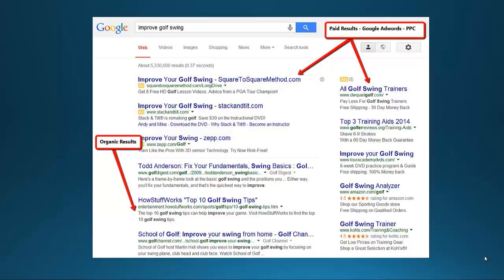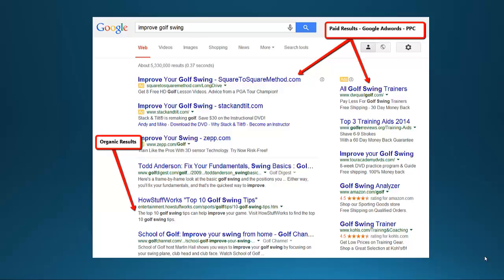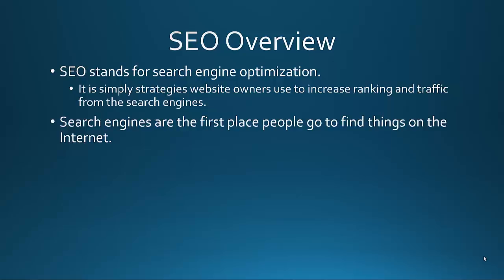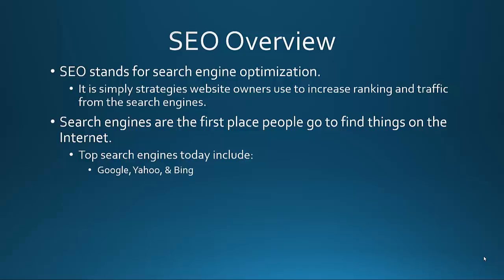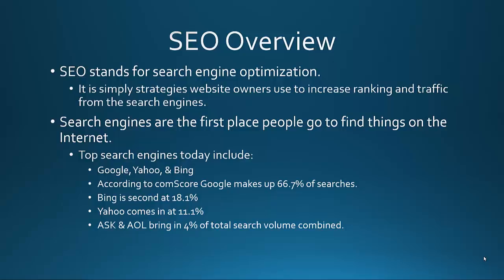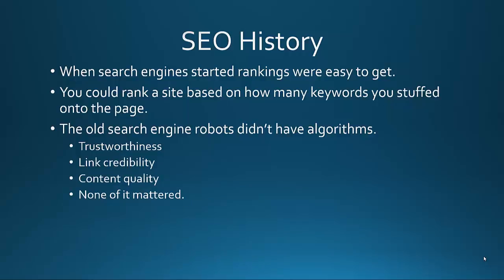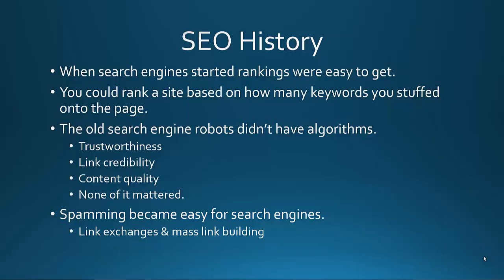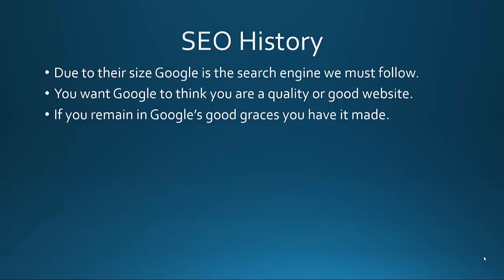01SEOHistory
Description: this video is about s e o :Inside this 10-part video course you will get in depth training
on all of the powerful ways to get traffic from SEO now and in
the future...

Module #1 - Overview of SEO + Brief History
Module #2 - What Works Now
Module #3 - Importance of Mobile Optimization + Understanding Search Results
Module #4 - Effective Keyword Research
Module #5 - On Page & Internal Ranking Factors
Module #6 - Understanding Search Engine Updates & PageRank
Module #7 - Link Building & Off Page SEO Factors
Module #8 - Negative Ranking Factors
Module #9 - Social Media For Effective SEO
Module #10 - Local SEO Methods

If you could get even 500 new targeted website visitors per
month as a result of these methods, just imagine how that would
improve your number of email subscrbers, sales, and more. Let's
say 2% of your visitors end up purchasing. This comes out to 10
new sales for you each month as a result of this training.

If your product sells for $27 that is another $270 in monthly
revenue or an extra $3,240 per year in additional sales from
just a little additional traffic.

If you can master SEO, getting free, targeted, traffic will
become be so easy for you and your sales will reflect this.

David